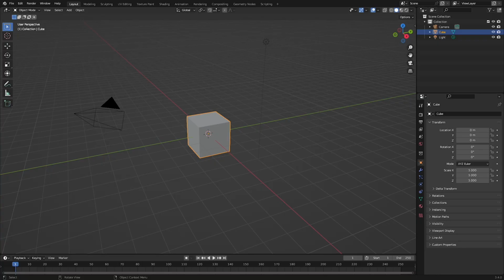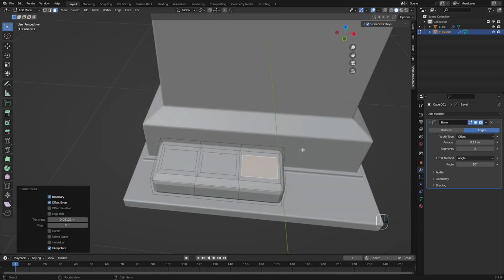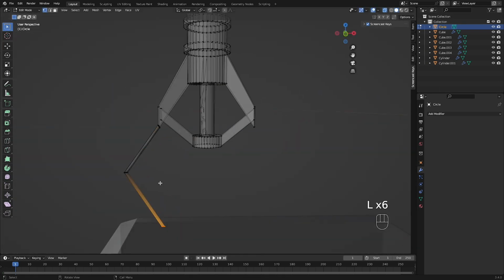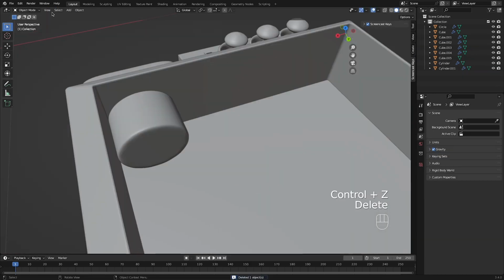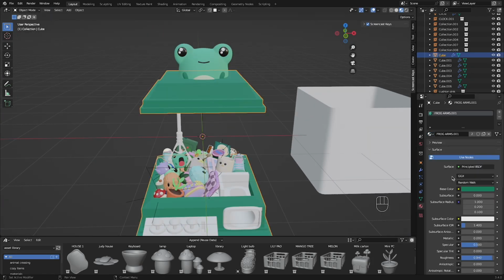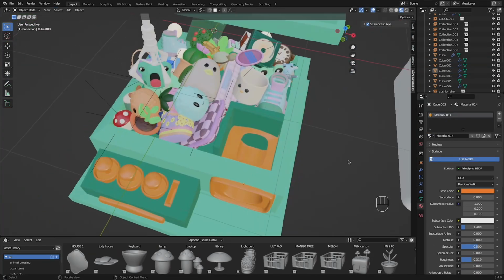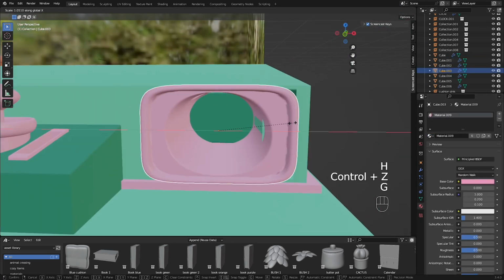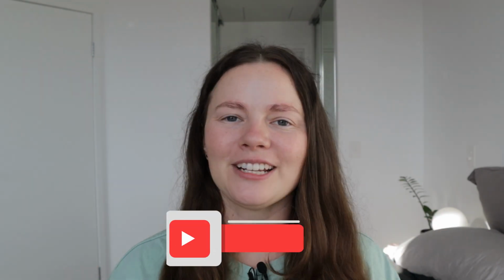I designed a CLAW MACHINE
Here's a look at how I designed a 3D Claw machine using Blender!

* About Me **
Hi! I am Brittany a brand designer based in Australia but from New Zealand. I recently discovered my love for 3D and want to share my Blender progression videos. I loved to create 3D, branding design, and packaging videos.

0:00 - Introduction